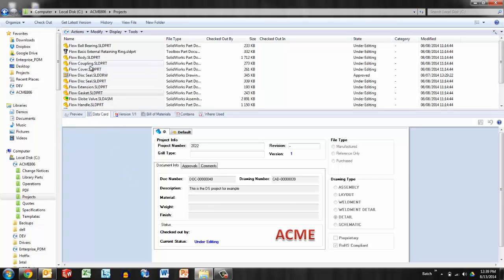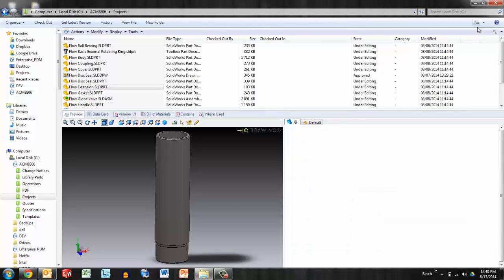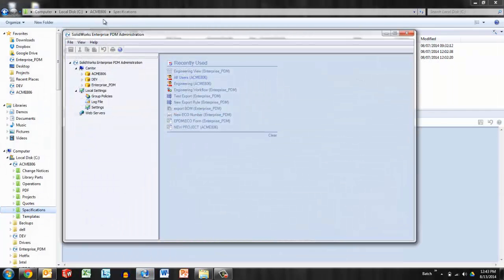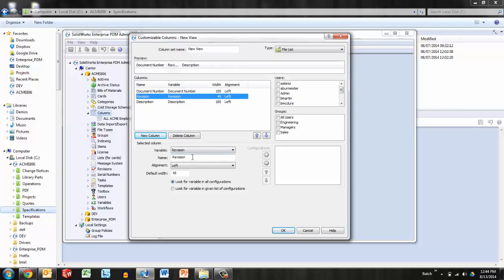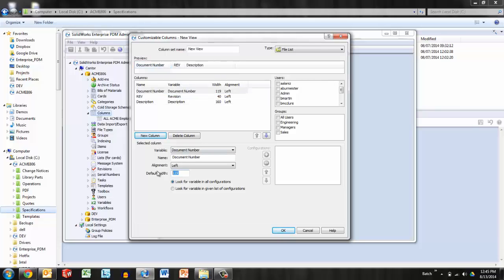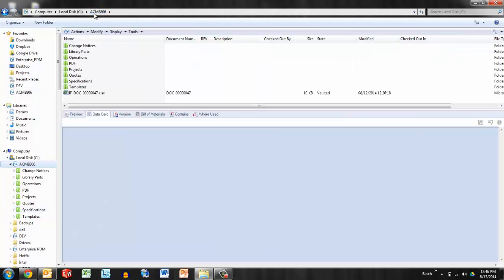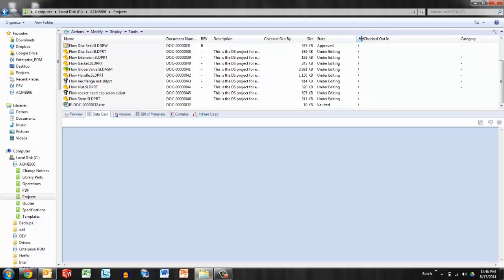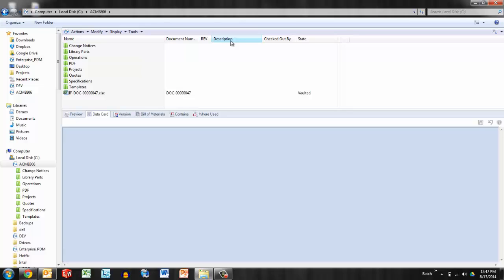SOLIDWORKS Enterprise PDM - Custom Details View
Learn to create custom views for browsing the vault.  Allows the user to have columns for things like Revision or description along side the standard columns like file name and file size in SOLIDWORKS Enterprise PDM.

Quick Tip presented by Joe Cutrona of GoEngineer.